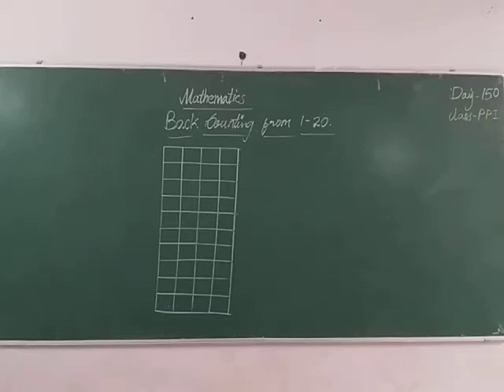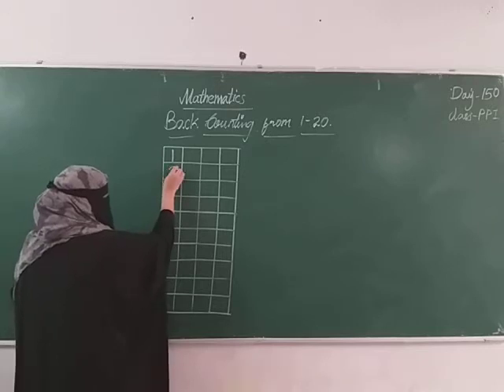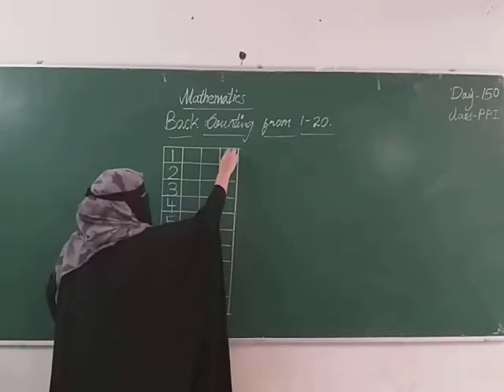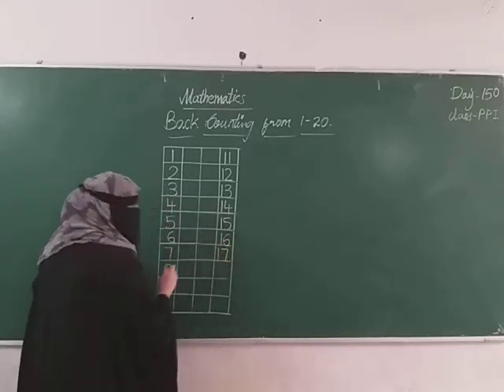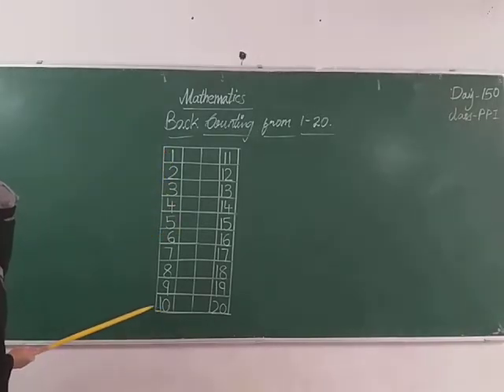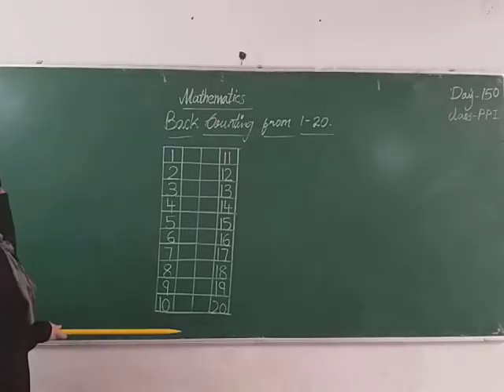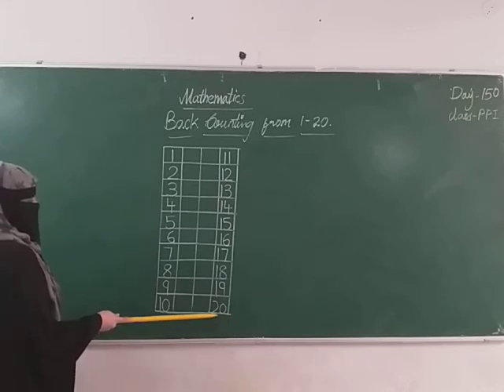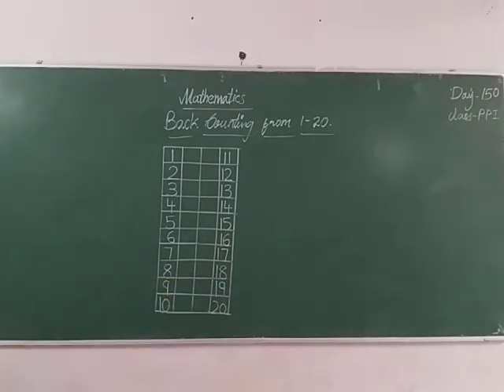PP1 Math Day 150